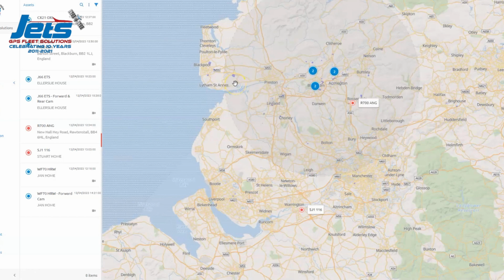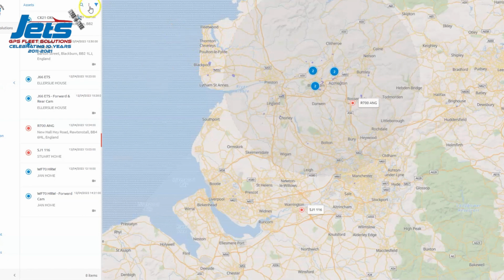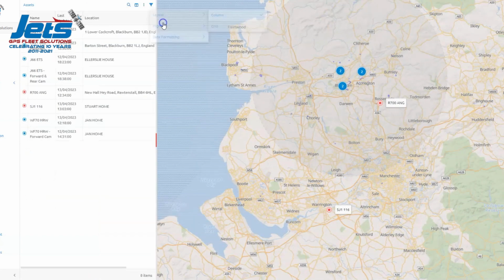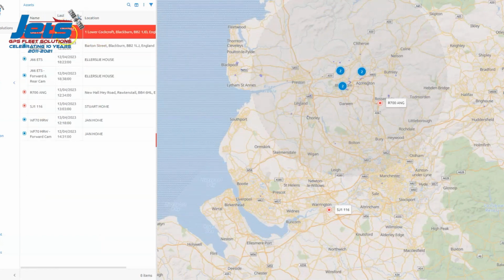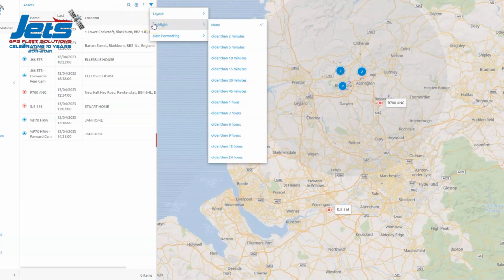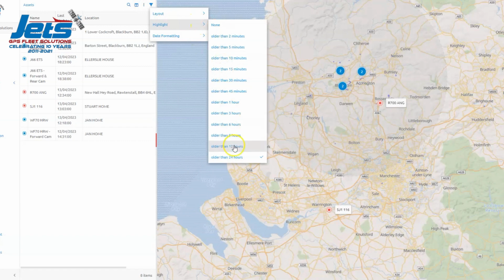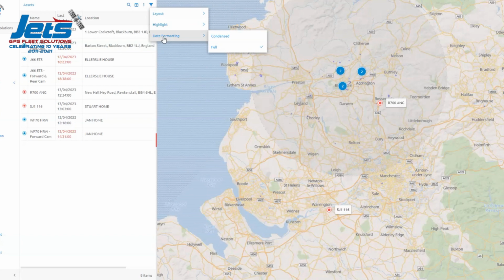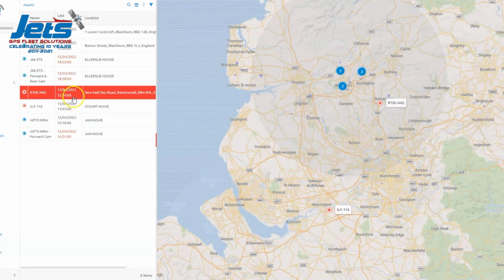Jets GPS Fleet Tracker Client Tutorial - Customising Your Home Page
Jets GPS Fleet Tracker clients can now customise the layout of their home page to suit their preferences and requirements.

This video shows you how to do this.